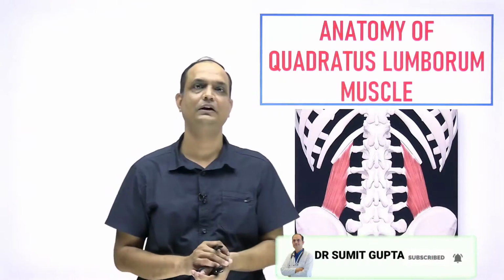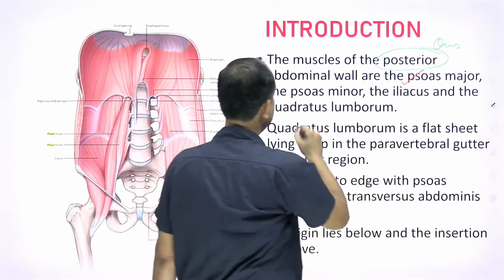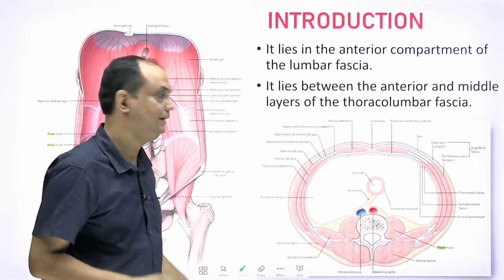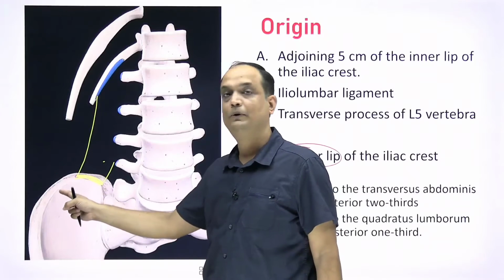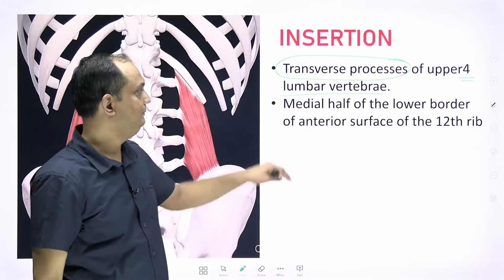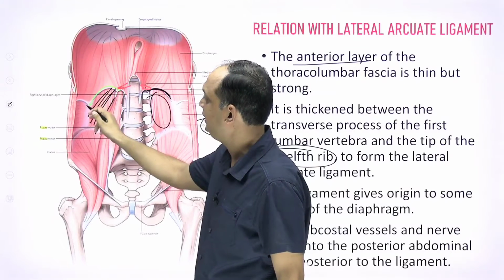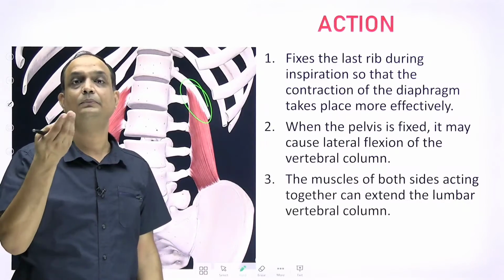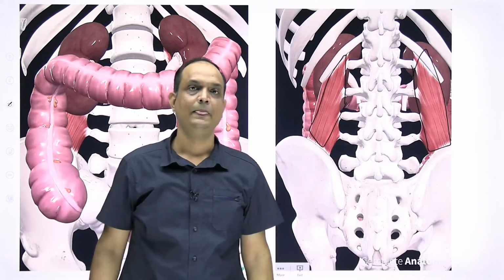QUADRATUS LUMBORUM MUSCLE : ANATOMY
Origin, insertion of quadratus lumborum muscle?
What is the position of quadratus lumborum muscle?
Action of quadratus lumborum muscle?
Relation of quadratus lumborum muscle with thoracolumbar fascia?
Muscles of posterior abdominal wall?

2. Gray's Atlas Of Anatomy 2nd Edition.